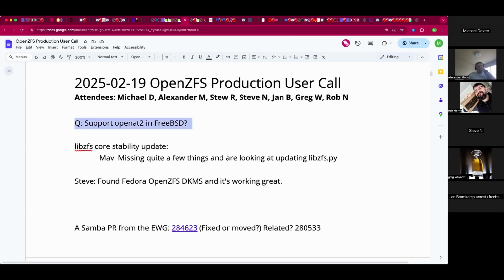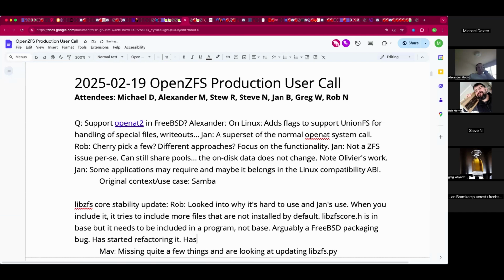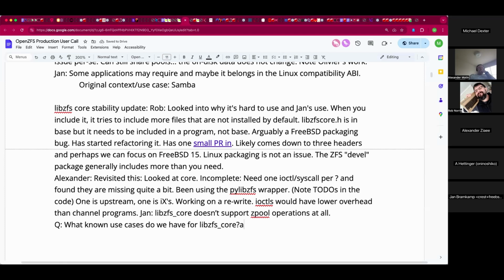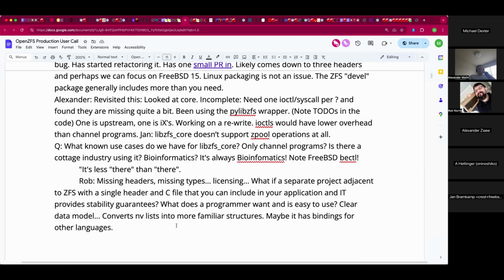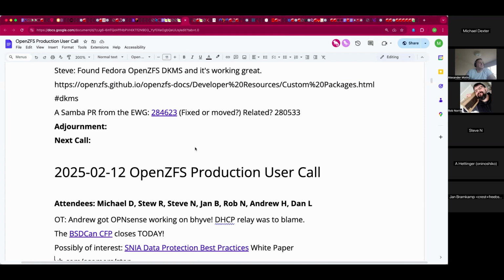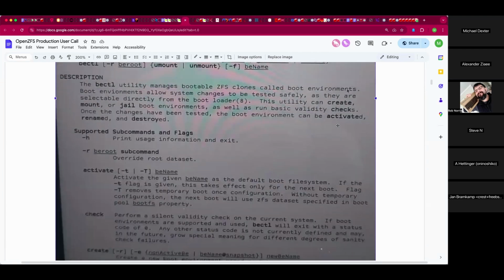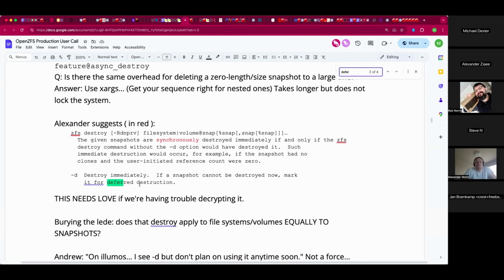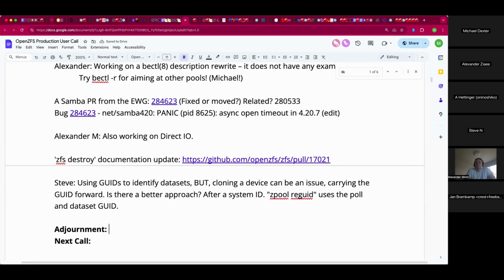2025-02-19 OpenZFS Production User Call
The recording of the February 19th, 2025 OpenZFS Production User Call

We had two OpenZFS developers on hand to discuss openat2, libzfs_core, the new vdev balancing feature, Rust bindings, Fedora DKMS packages, Samba dependencies and a but, a follow-up on 'zfs destroy -d' documentation, GUID conflicts, and more!